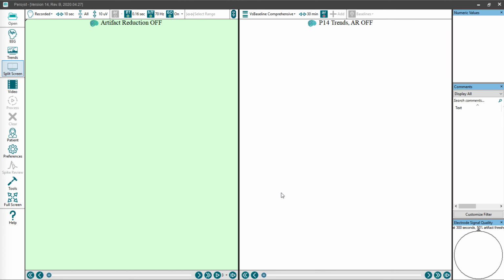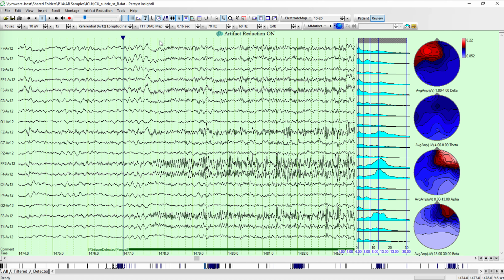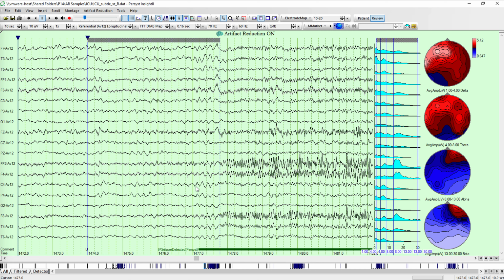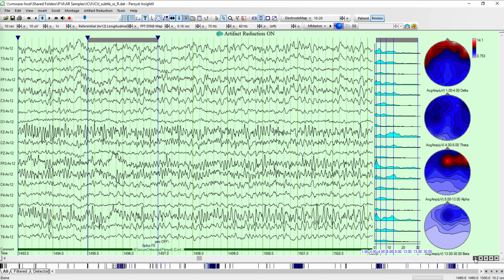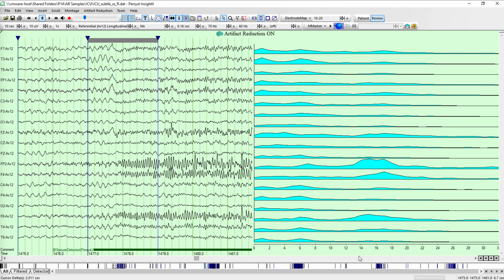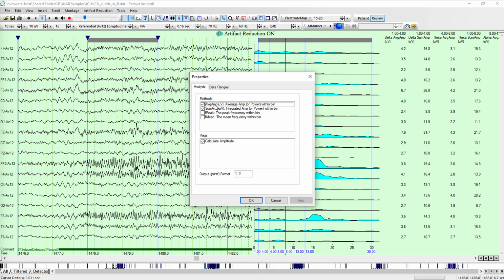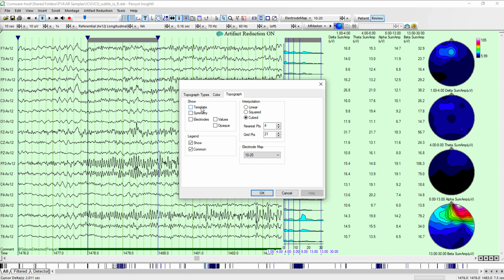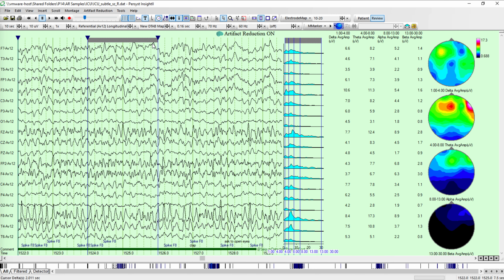FrequencyMapping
The necessities are in the first 8 minutes, then a tour though creating maps manually and some of the controls and considerations for that-- and so most can go to 8 minutes and get the required information.